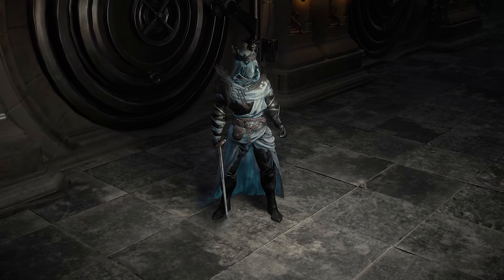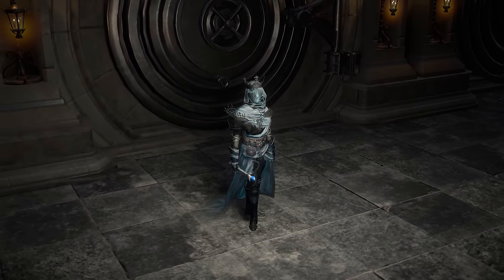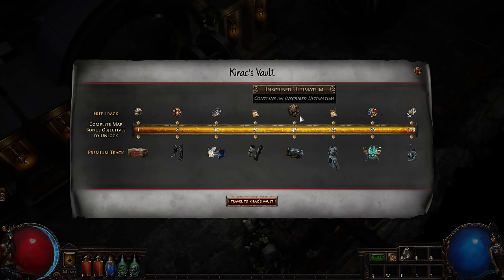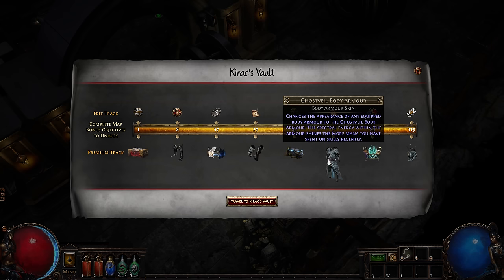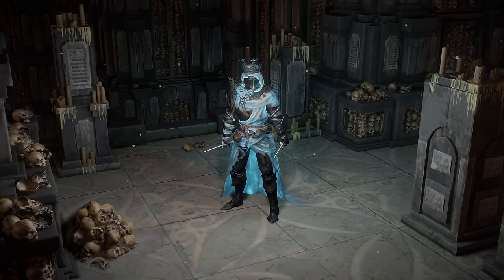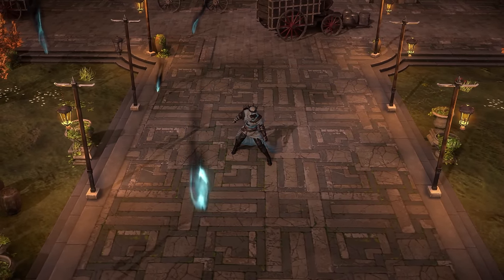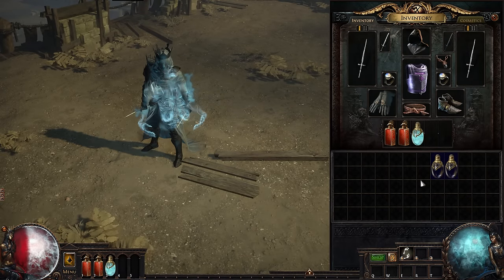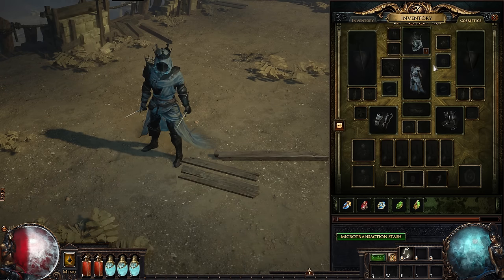Path of Exile: Necropolis Kirac's Vault Rewards